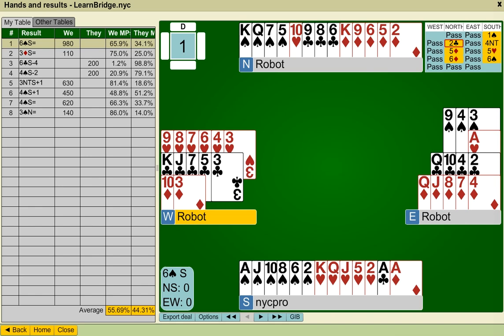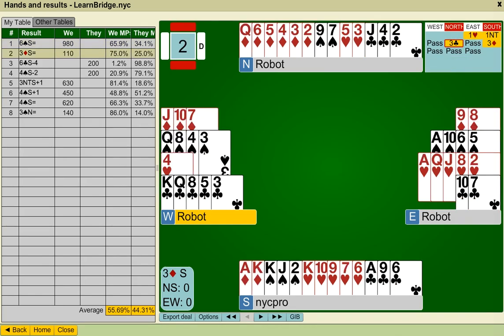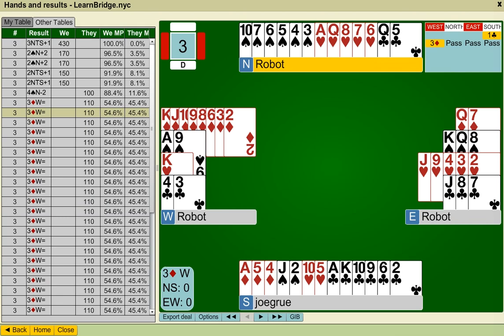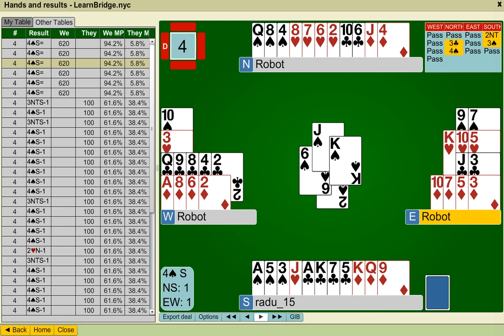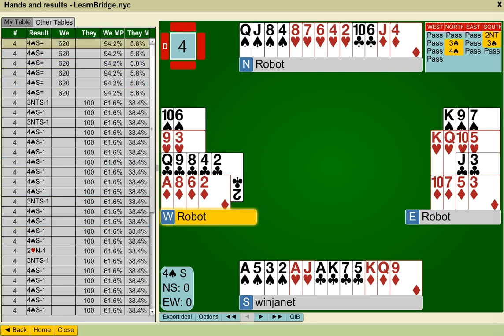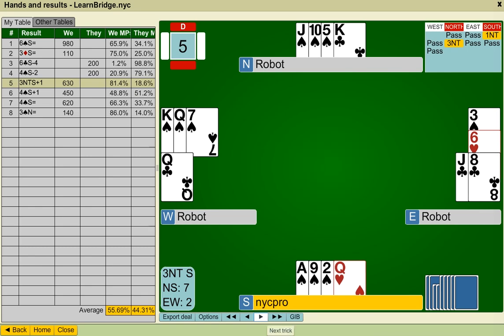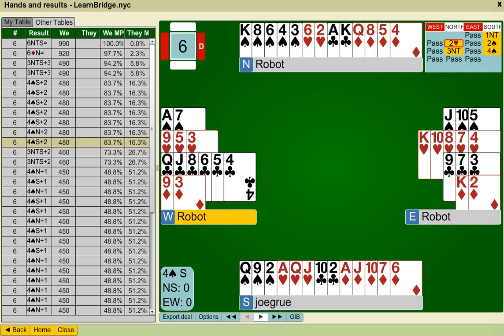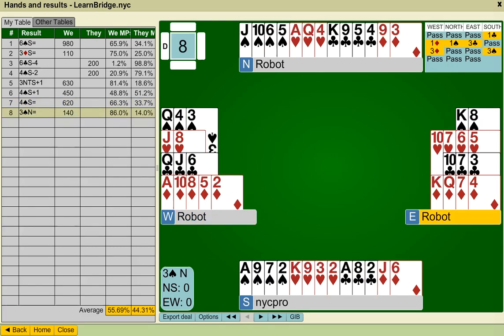April 20th Pro - Am Tournament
Match your skills against the best pros in the game each week.